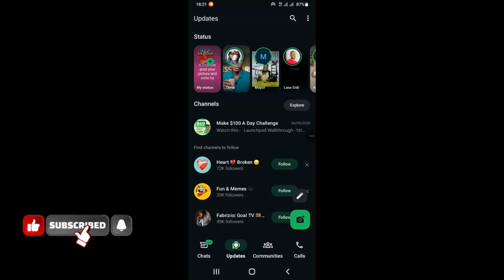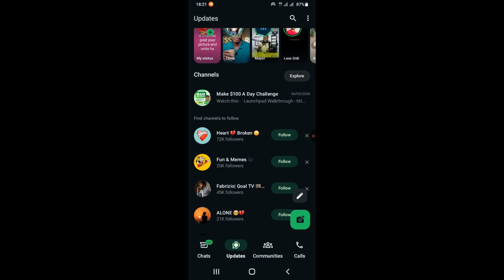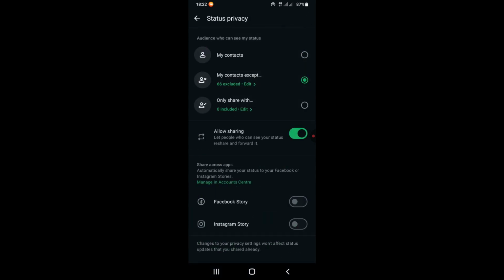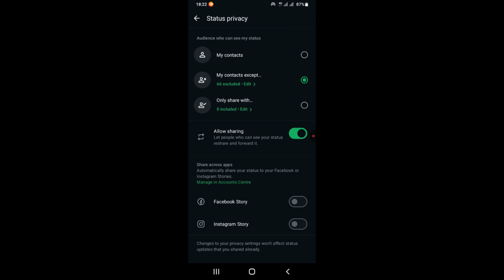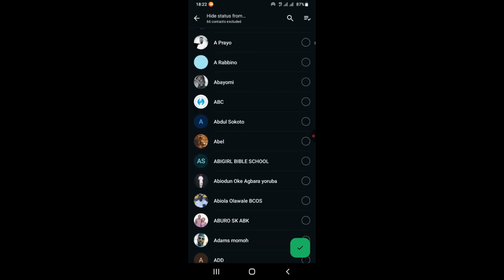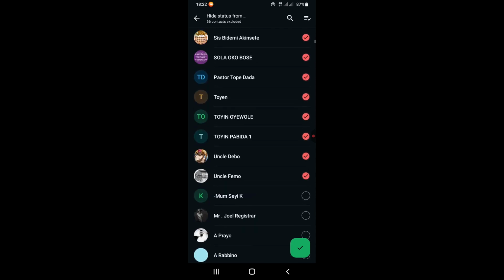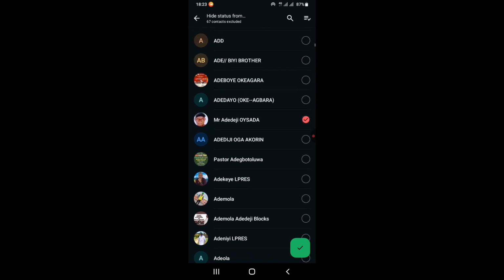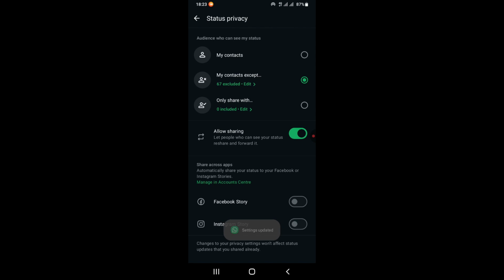HOW TO HIDE YOUR WHATSAPP STATUS FROM PEOPLE - TUTORIAL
LEARN HOW TO HIDE YOUR WHATSAPP STATUS FROM PEOPLE.